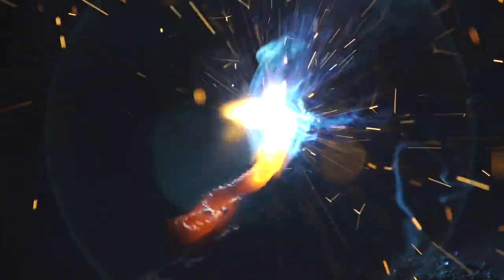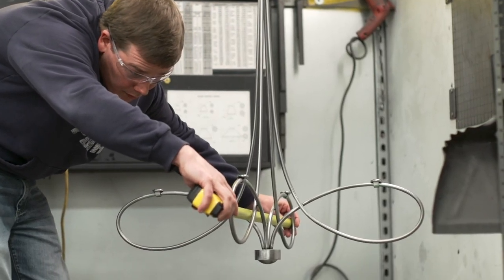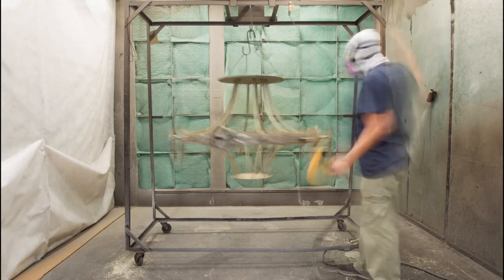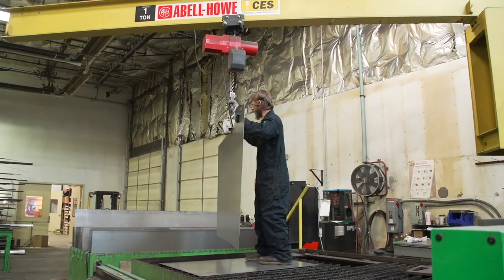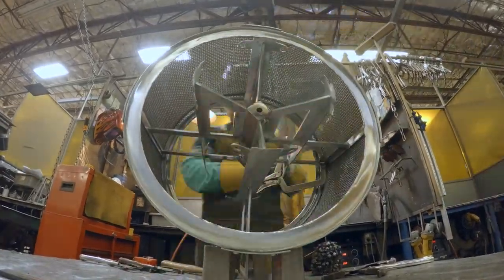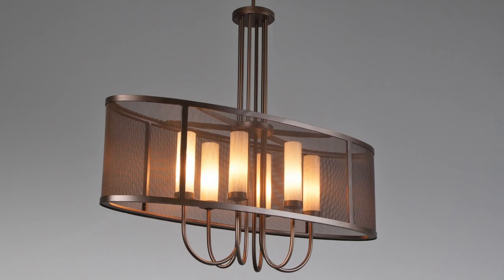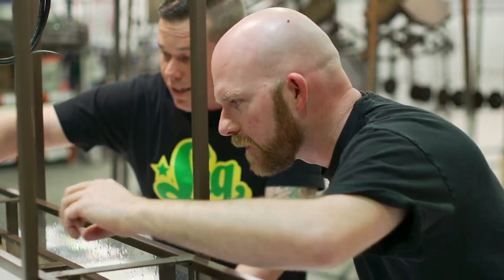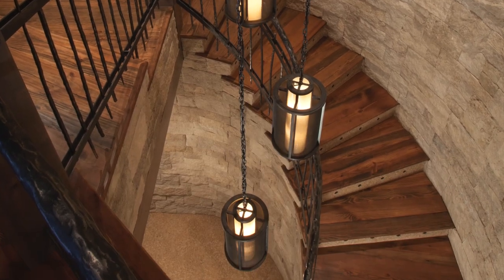Hammerton Metal Fabrication